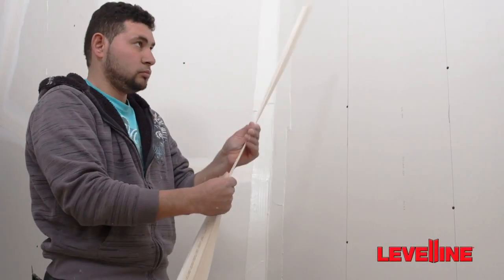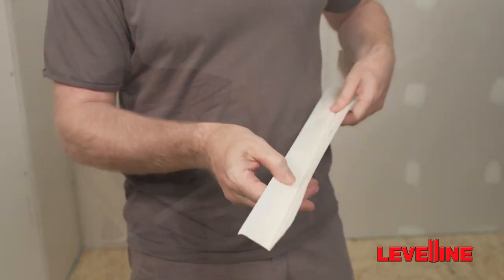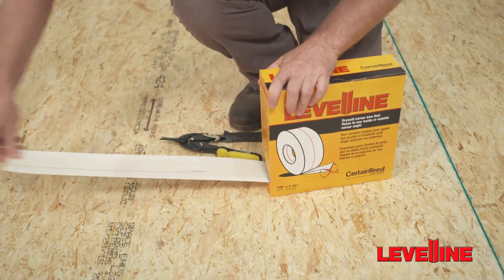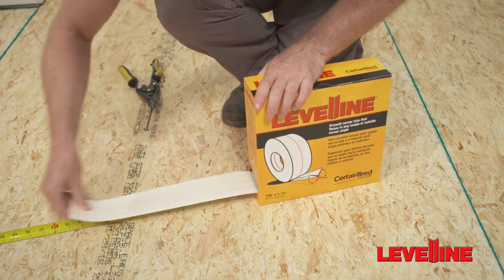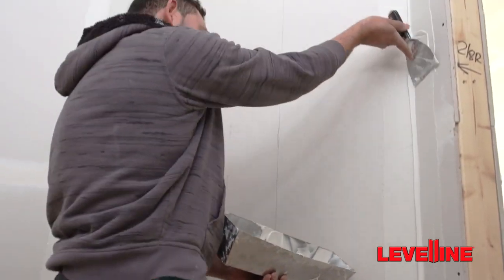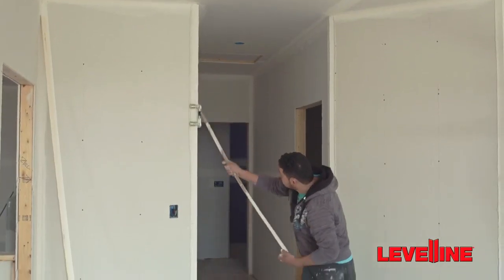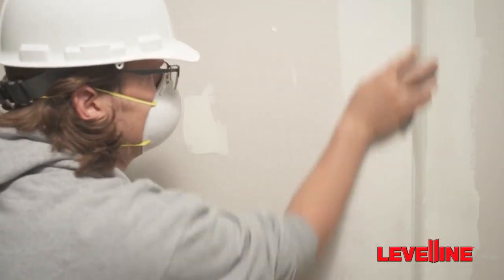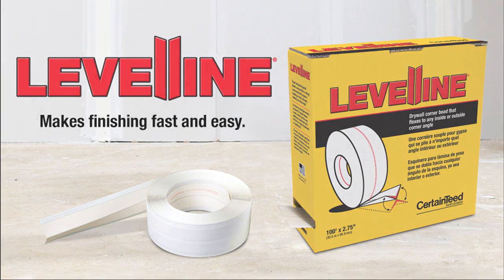Levelline Drywall Corner Tape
LEVELLINE’s™ Tapered Profile Design eliminates installation headaches and callbacks. Installing off-angles, inside and outside corners is faster and easier with LEVELLINE’s™ tapered flex design and new applicator box. Goes straight from the box or roll onto the wall, and requires less mud to apply and finish.
LEVELLINE’s™ superior corner construction (tapered plastic core, joint tape and formulated surface paper) ensures corners will not
split or dent. LEVELLINE™ can also withstand structural settling from green lumber and seismic movement without cracking or popping off the drywall.

Applies directly from the roll straight onto the wall
Memory free hinge adjusts to any angle
Pre-Finished paper surface, ready for paint or texture
Inside/outside corners, off angles, tray celings and bay windows
Outperforms conventional drywall flat flex tapes at every angle
2.75" Surface